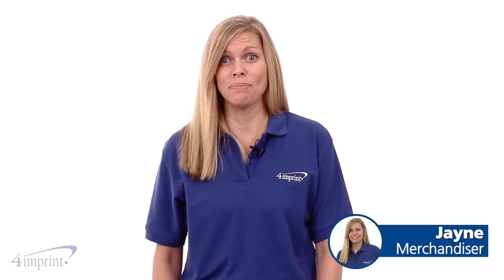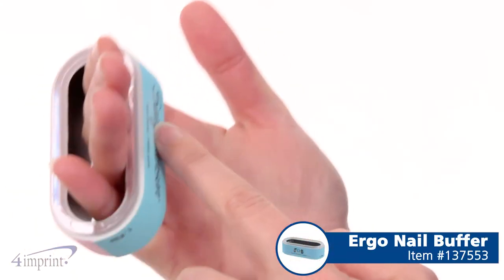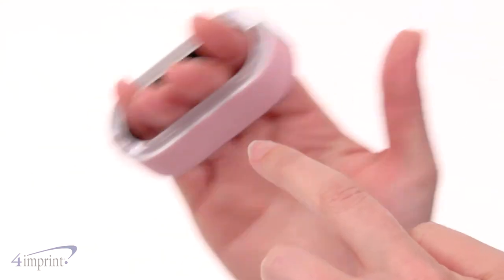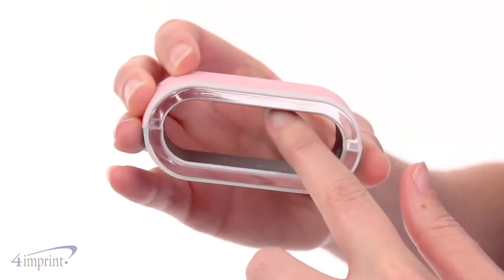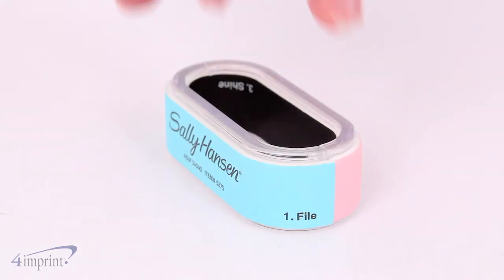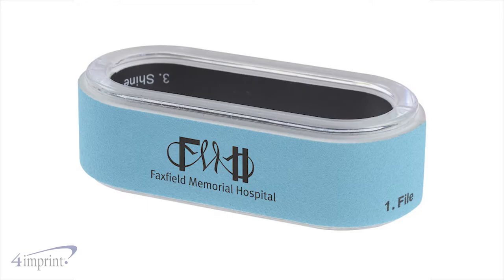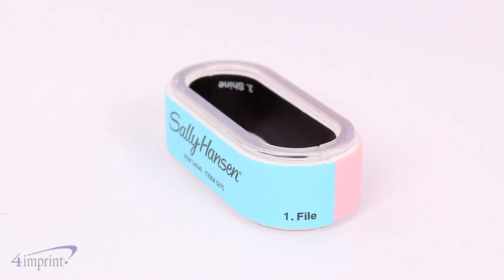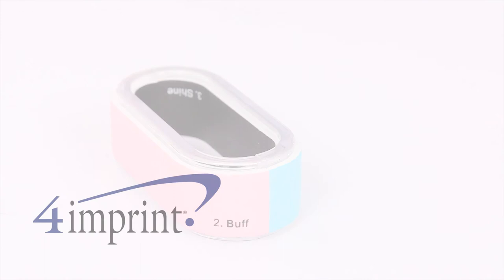Ergo Nail Buffer - Promotional Products by 4imprint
Your handshake is the first thing they’ll notice, make sure your hands look professional. This handy nail buffer can file, buff and polish your nails for a clean and tidy appearance. The unique ergonomic nail buffer fits into the curve of your palm for control and comfort. Keep this nail buffer handy in your makeup bag, purse, desk drawer or luggage for quick fixes. Your price includes a one color imprint on front the blue side.